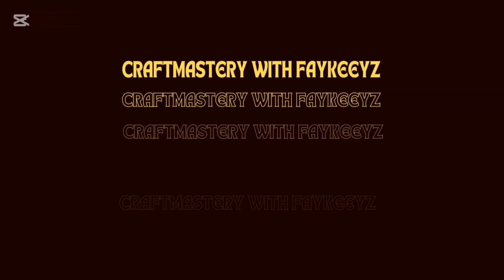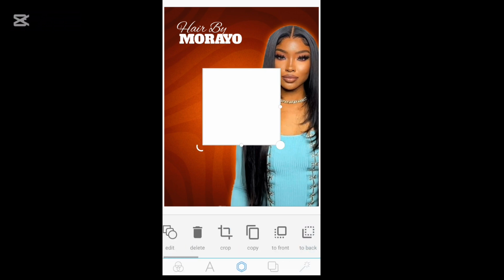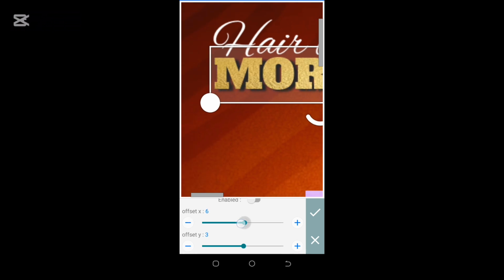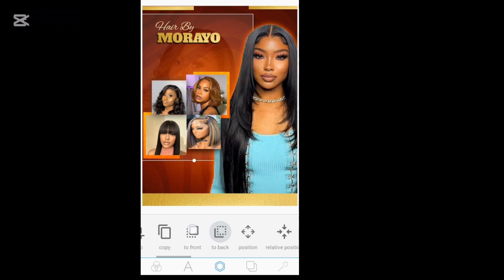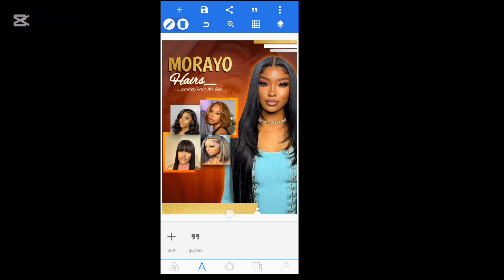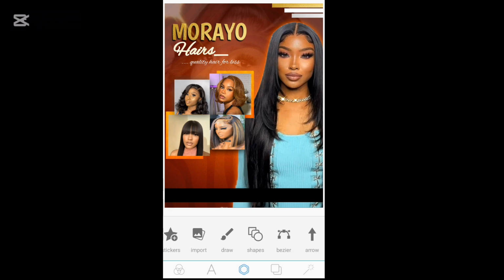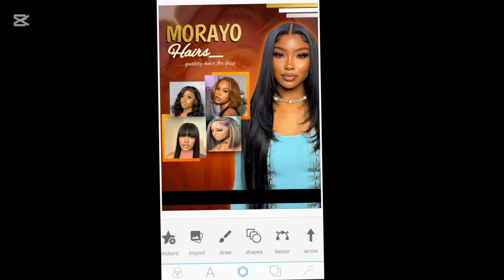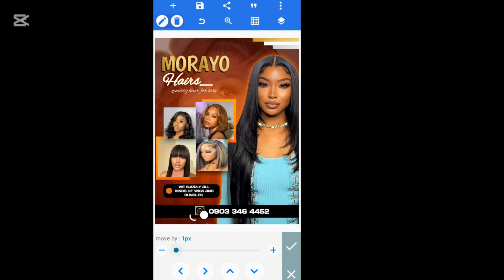How to Design A Professional Business Flier With Pixellab On Smart Phone | Free Tutorial 2025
This video show how E- Flier is created using smart phone (Pixellab) , tha app used are:
- PIXELLAB FOR DESIGNING
- SNAPEDIT TO REMOVE IMAGE BACKGROUNDS